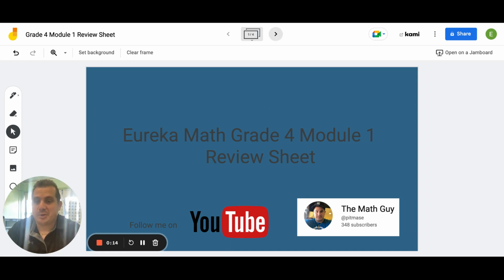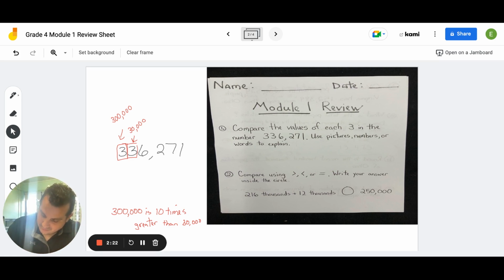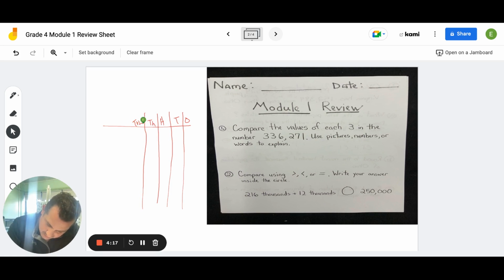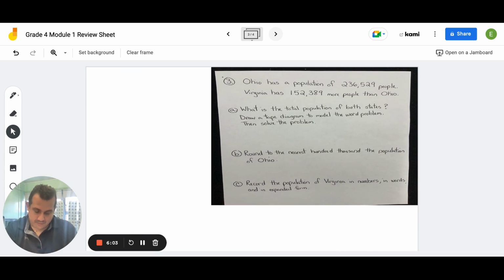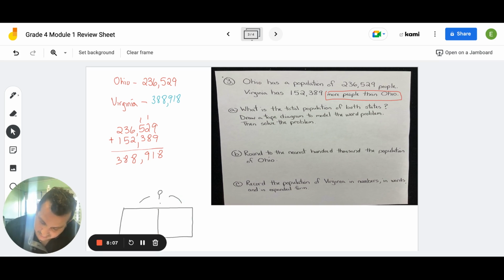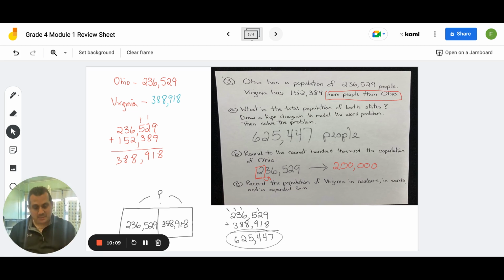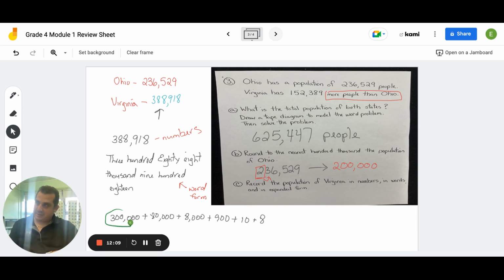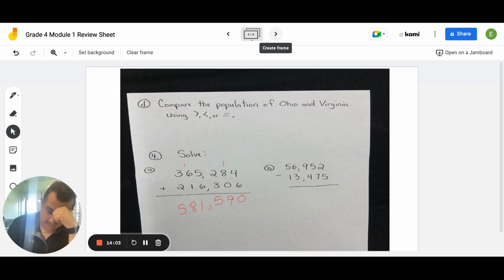Grade 4 Module 1 Review Sheet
This review sheet covers all the topics covered in Eureka Grade 4 Module 1